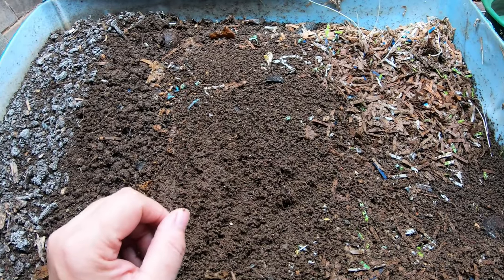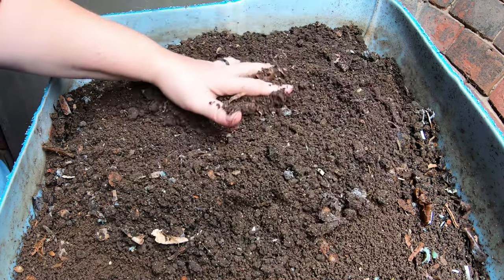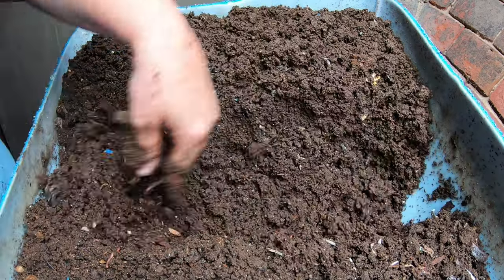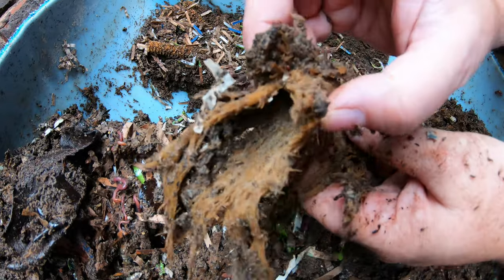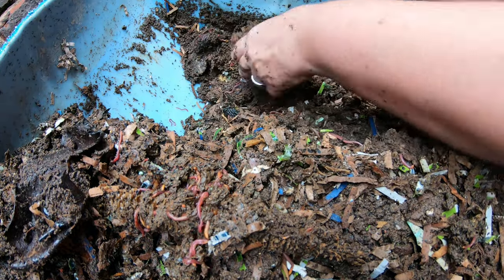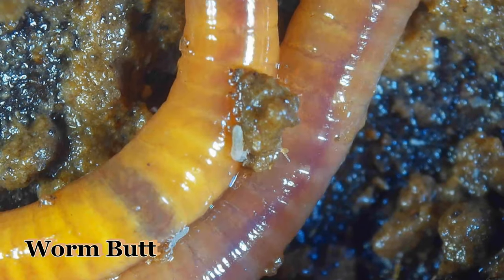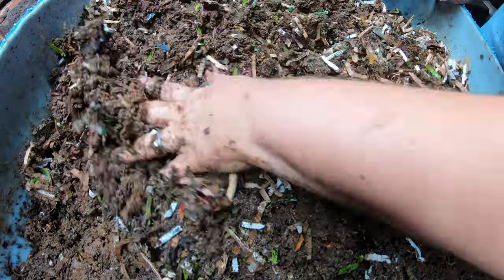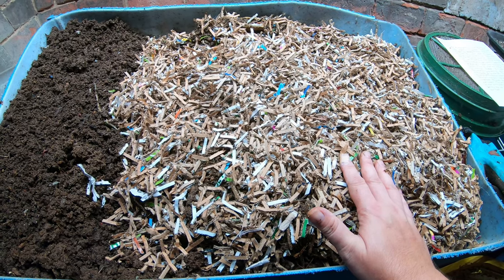What BUGS are in my WORM BIN?- European Night Crawlers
In this video I show the care of the ENC bin and microscope videos of bin bugs.
MICROSCOPE
Tetra 16172 Aqua Safe Fish Tank Water Conditioner
Water Nozzle caps
Down to Earth Organic Alfalfa Meal
Fish scale, Dr.meter Backlit LCD Display 110lb/50kg
BLACK+DECKER Coffee Grinder
pH meter TDS meter compo pack
Mesh bags to make worm tea
Coco coir Coco Bliss
Organic Kelp Fertilizer
Liquid Kelp
Unsulfured Black Strap molasses
Utility Tub - 26" X 20"
Aurora 18 sheet shredder
Bon Tool 11-407 Utility Tub - 26" X 20"
Worm Farmers Handbook Book
Worms Eat My Garbage Book
Vermiculture and Technology Book
Worm Farm Revolution
Uncle Jims European Night Crawlers